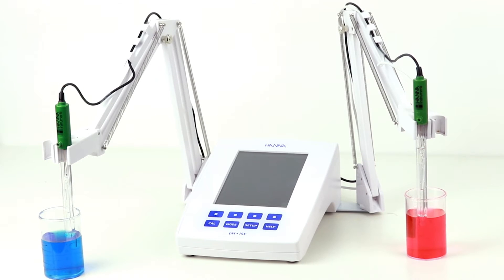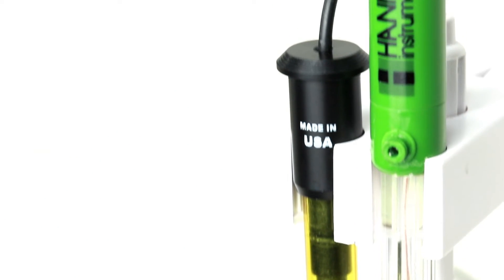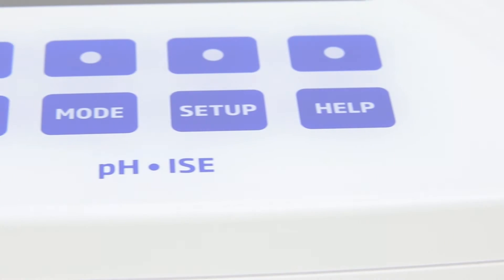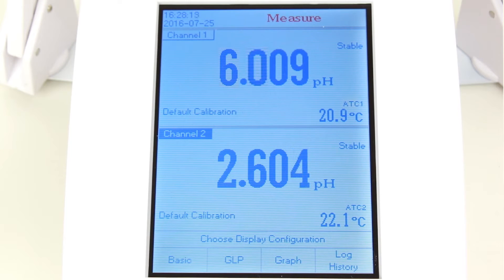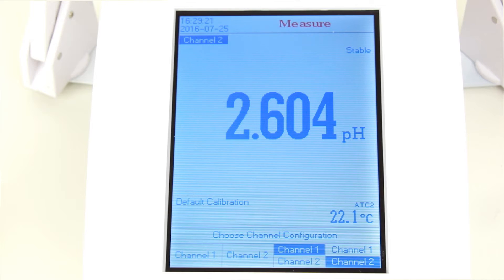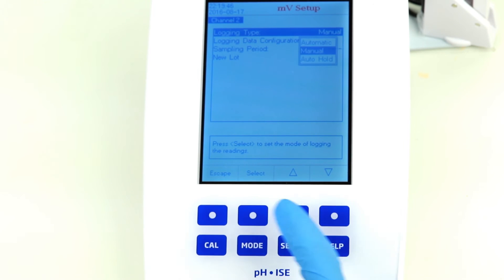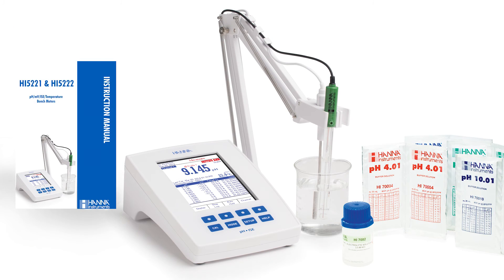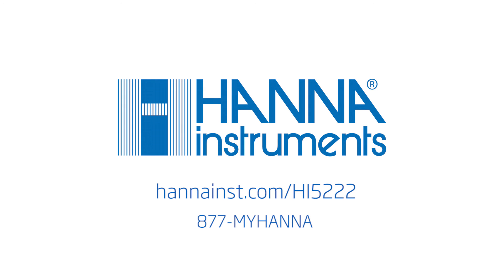Hanna Instruments pH, ISE, ORP Bench Top Meter HI5222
An overview of the Hanna HI5222 Dual Channel Professional Benchtop Meter.